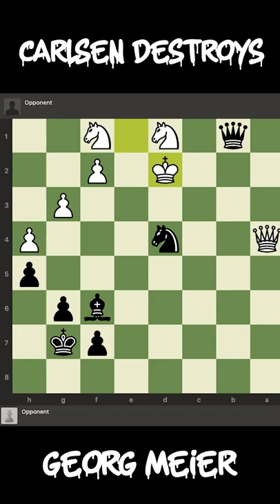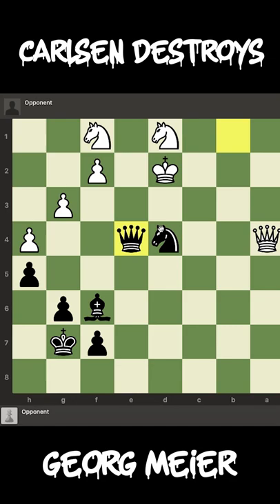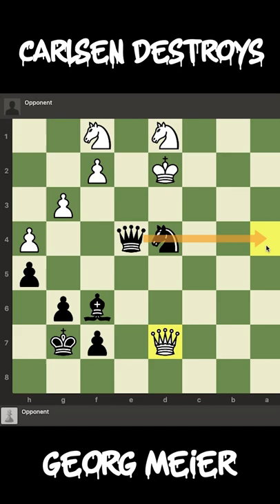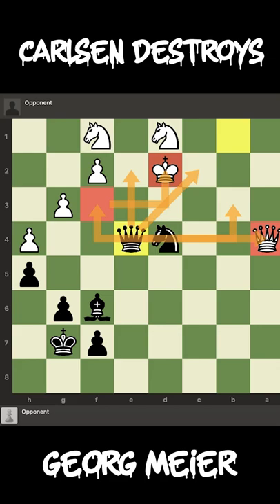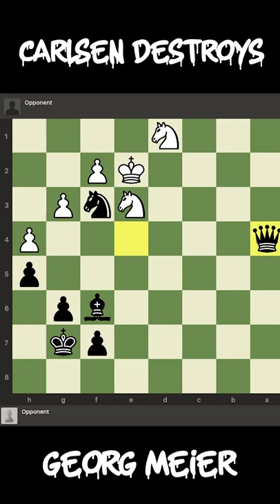How Magnus Carlsen DESTROYED Georg Meier!